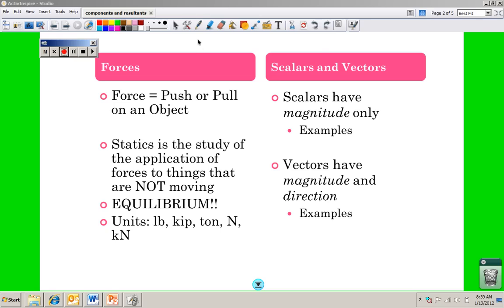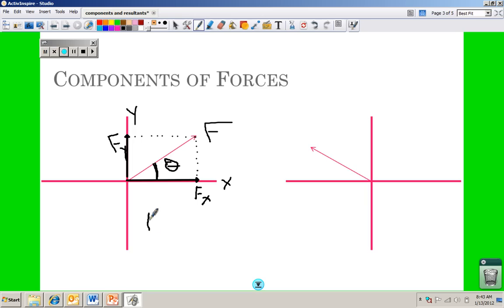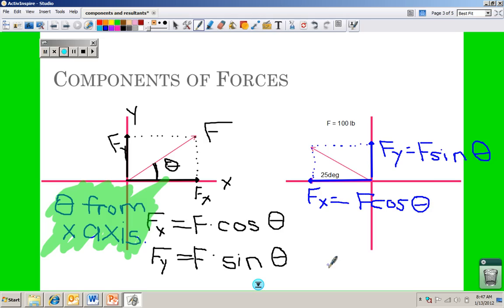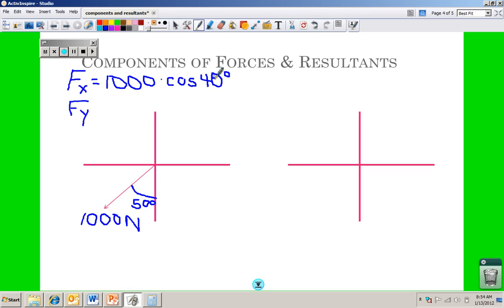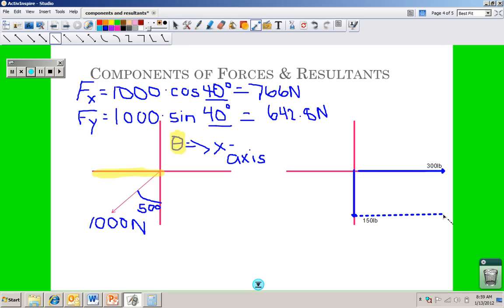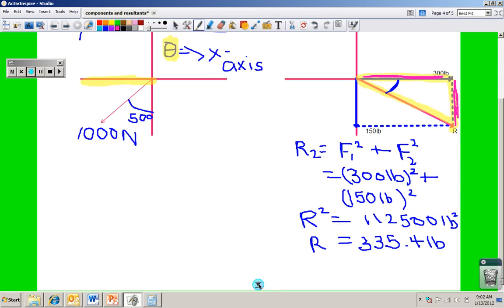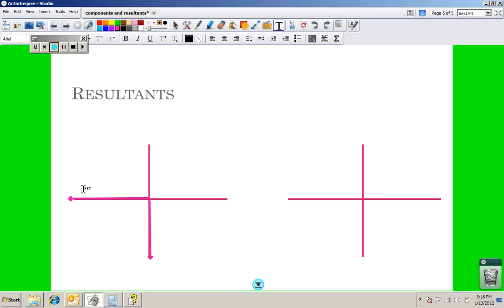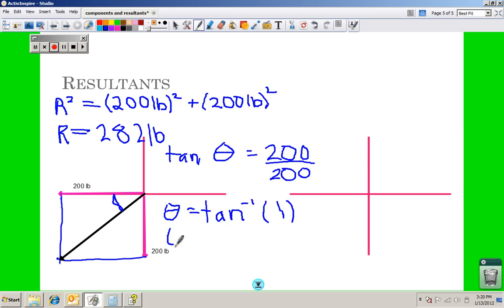Components and Resultants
This video teaches the user to break a force into its x and y components.  This video will also teach you how to turn an forces that are all "x" and all "y" into a resultant.